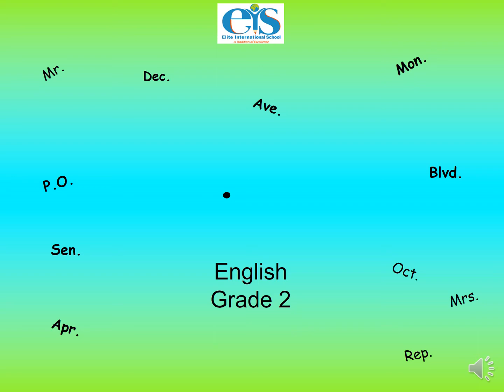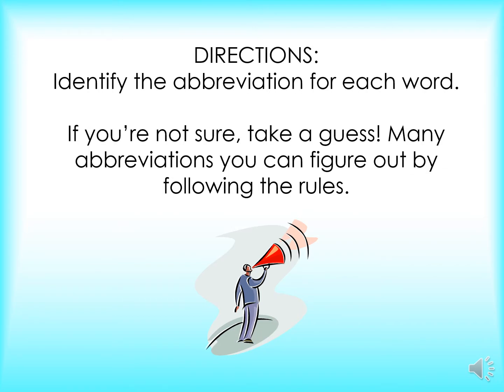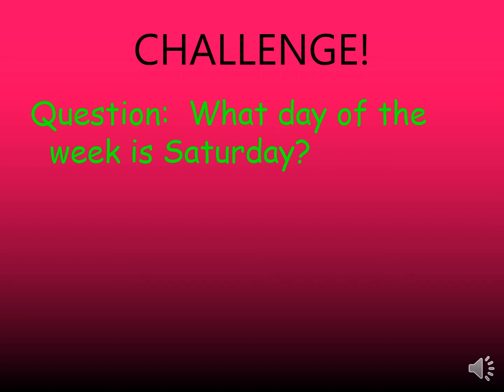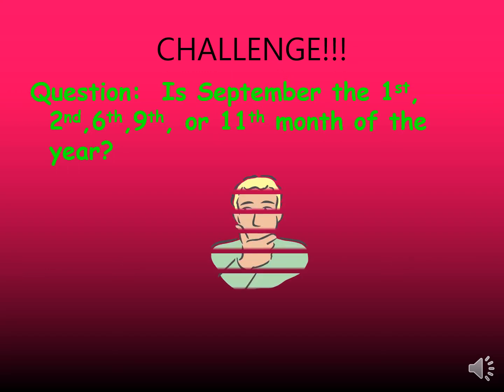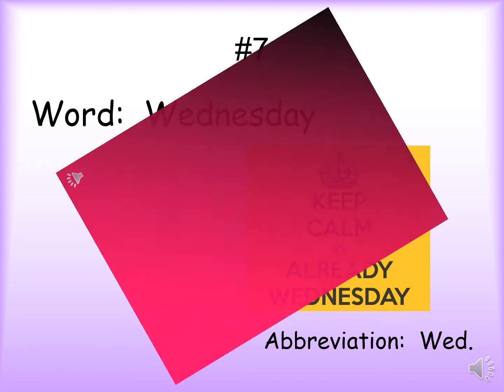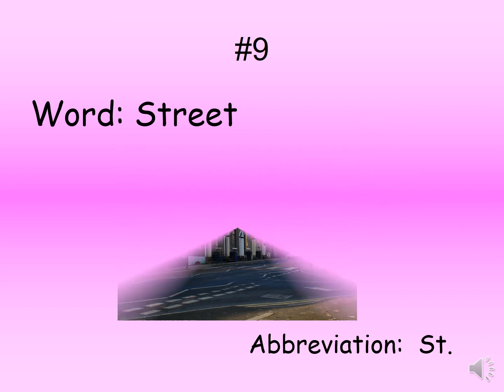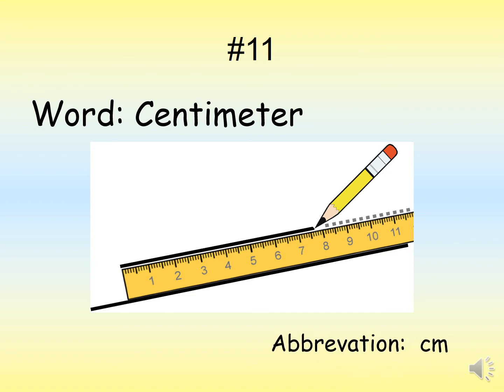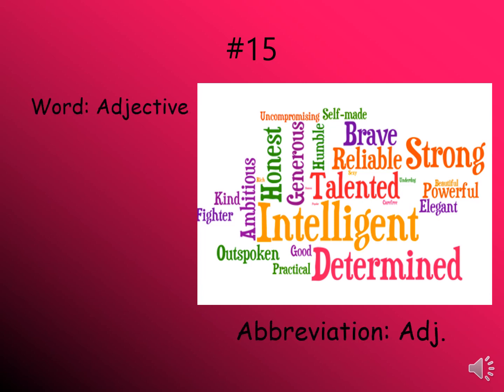Grade 2: English- Abbreviations